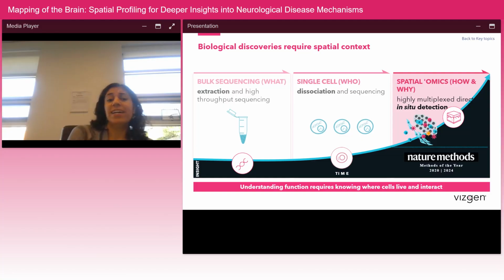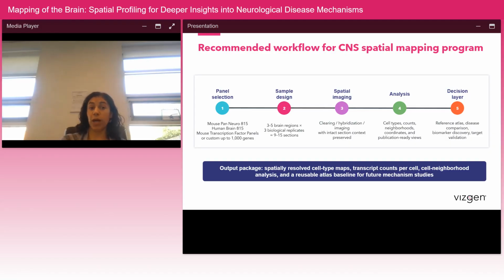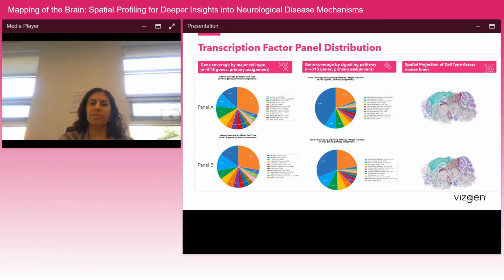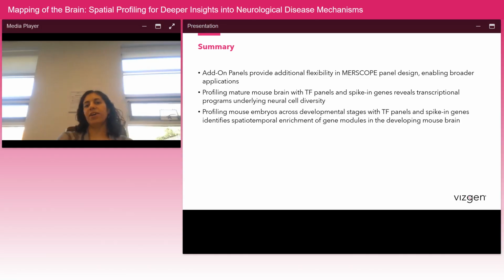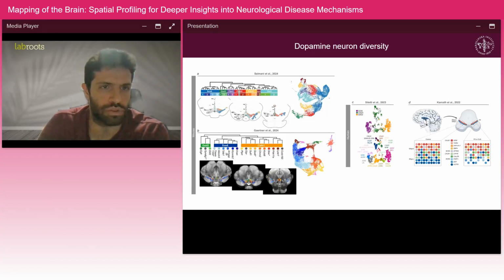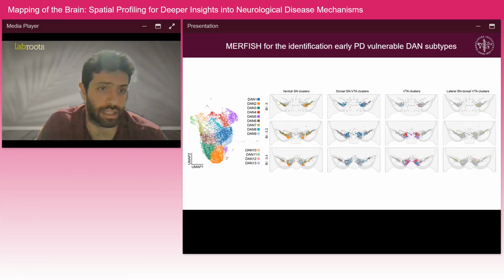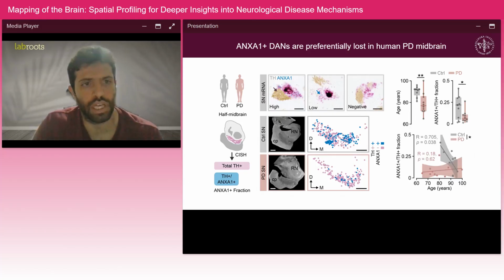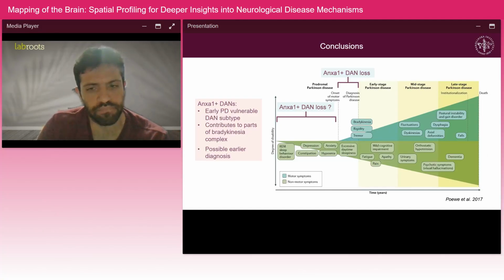Flexibility in Spatial Transcriptomics with MERSCOPE Ultra™ & MERFISH 2.0™ Neuroscience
In this session, Dr. Ray will show how single-cell spatial transcriptomics with MERFISH 2.0™ chemistry enables detailed mapping of the brain and deeper insight into the cellular and molecular changes that drive neurodegeneration. She will also discuss how Vizgen's validated MERSCOPE Pre-designed Panels help researchers move from data acquisition to biological insight more efficiently.

Dr. Mantas will then present work on the progressive degeneration of midbrain dopamine neurons (DANs) in Parkinson's disease (PD), with a focus on identifying the subpopulations most vulnerable during prodromal stages. Applying spatial transcriptomics across multiple prodromal PD models, his team identified a distinct group of substantia nigra DANs marked by Annexin A1 (Anxa1) expression that shows selective early vulnerability. These Anxa1+ neurons occupy a defined anatomical niche within the substantia nigra and display a consistent vulnerability profile across models — a pattern confirmed in postmortem human PD tissue, where the same population is preferentially lost. Together, these findings establish Anxa1+ dopamine neurons as a molecularly and anatomically defined cell type with conserved vulnerability in PD, offering a valuable cellular framework for understanding early disease progression.

Learning Objectives:

Explore how the MERSCOPE® and MERSCOPE Ultra™ Platforms are advancing Neuroscience research, from building whole-brain atlases to generating true spatial transcriptomic data across entire tissue sections with subcellular resolution.
See how MERFISH 2.0 chemistry delivers the sensitivity needed to identify distinct cell populations based on gene expression patterns, even in complex disease models.
Discover how single-cell spatial profiling, using both custom and pre-designed panels powered by MERFISH 2.0 chemistry, is driving new insights into neurological processes and disease mechanisms.